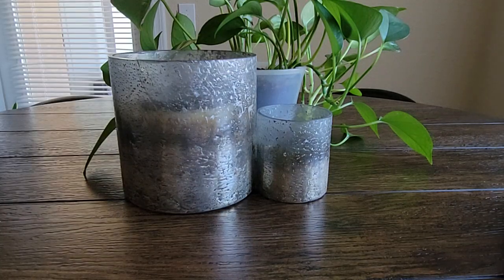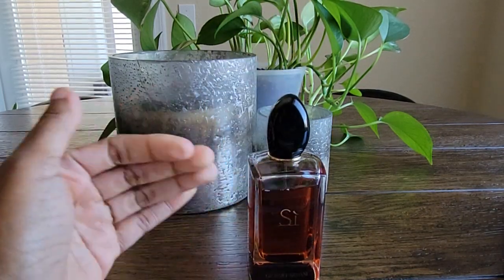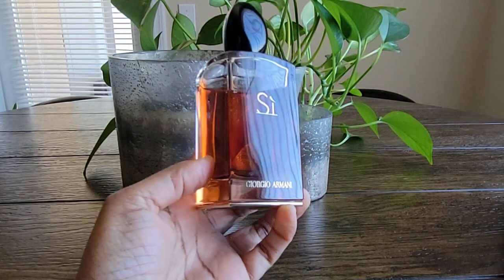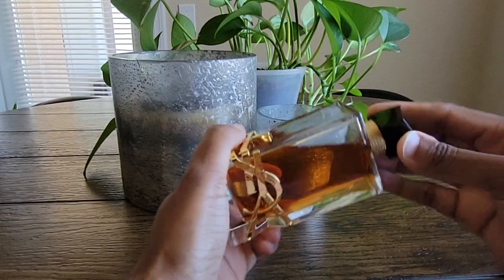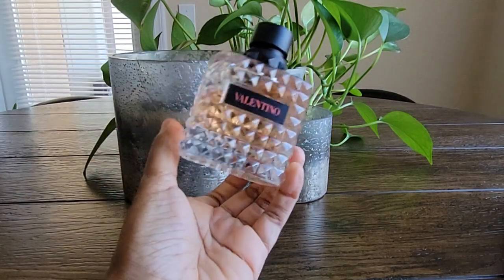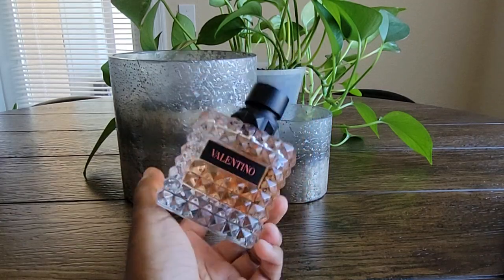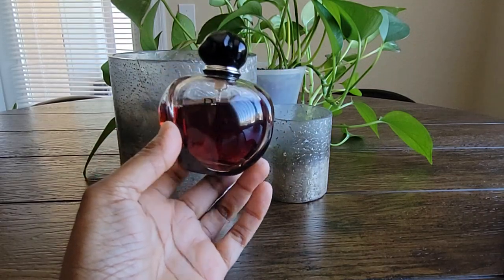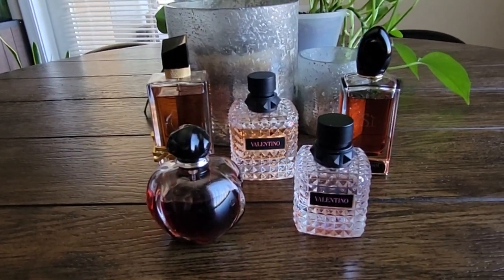Top 5 Designer Fragrances in my Collection 😍🥰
Products Mentioned:

Giorgio Armani Si Intense
YSL Libre Intense
Valentino Born in Roma Coral Fantasy
Valentino Born in Roma
Dior Poison Girl EDP